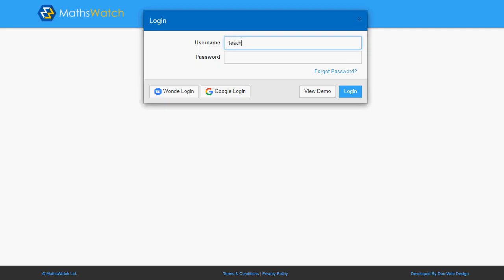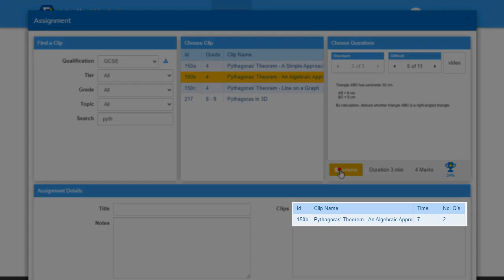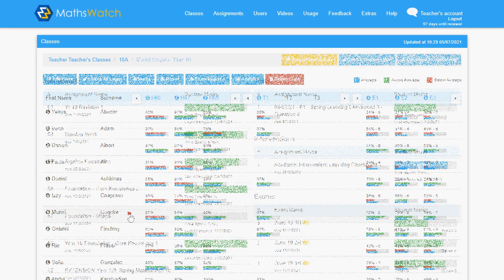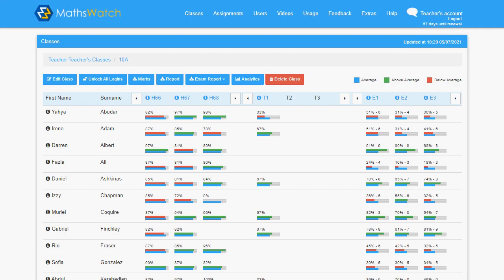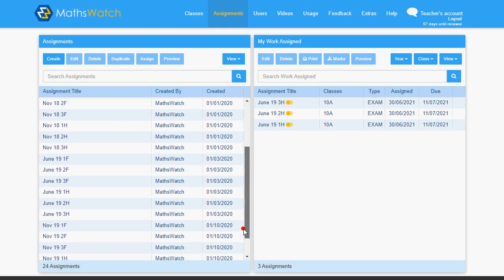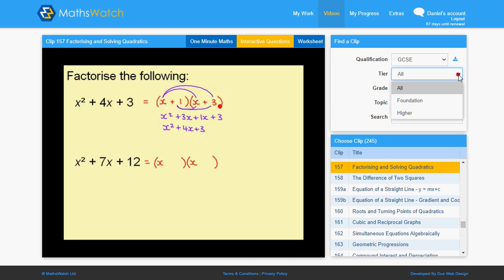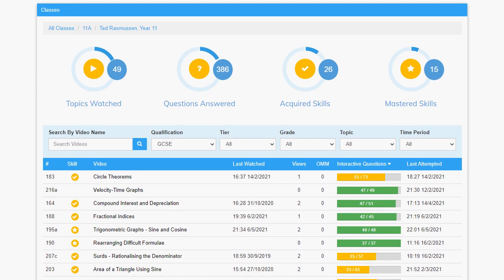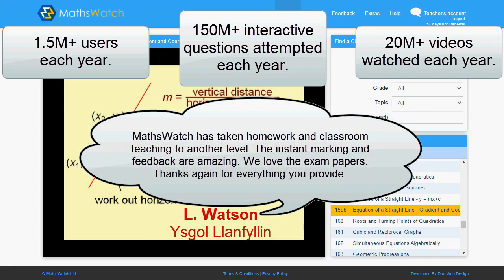An Introduction to MathsWatch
MathsWatch is a complete solution that supports teachers' delivery of the Maths curriculum while reducing their workload.

We provide teachers and their students with high-quality videos covering every Maths topic, combined with banks of interactive questions that can be used for classwork/homework/assessment/independent learning. Our innovative marking algorithms have revolutionised the way teachers can deliver quality Maths lessons to their students as we are the only platform worldwide able to give marks for working out and not merely for final answers. This revolutionary feature makes the MathsWatch experience much more realistic and beneficial to students than most traditional quiz setting platforms.

Furthermore, our popular modelled exam series offer the best possible preparation to students before their final GCSE exams. They can see their grade progression as they advance and clearly identify their strengths and areas of development. A truly immersive experience.

All this is offered to schools by MathsWatch at one of the most competitive price points currently on the market.